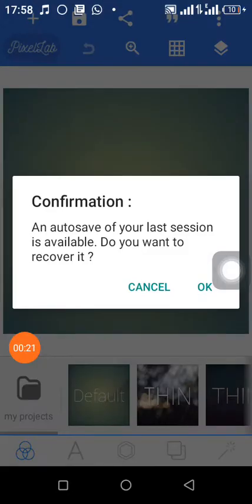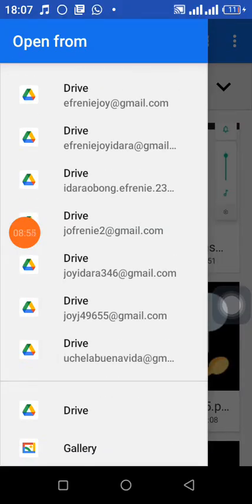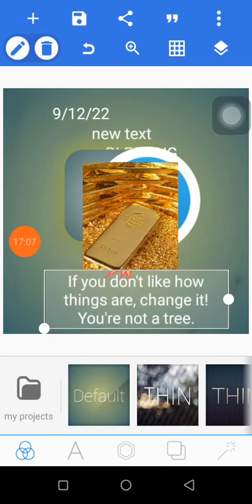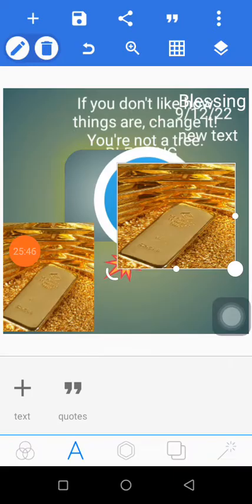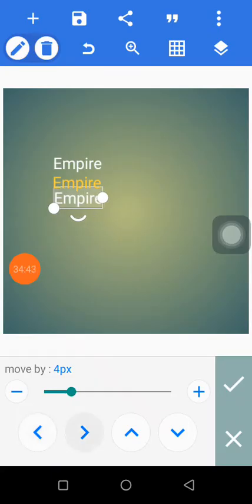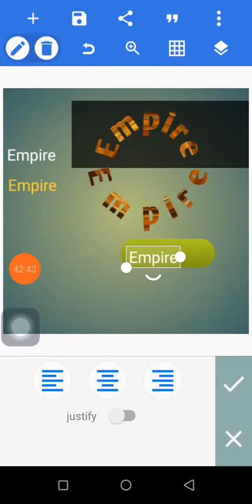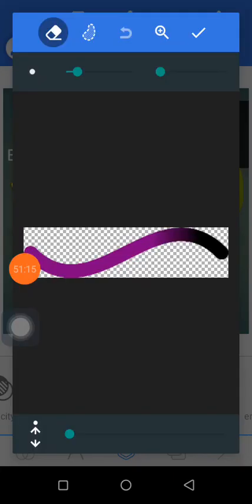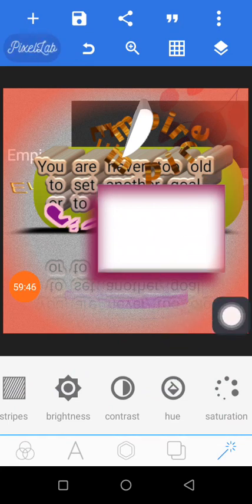Complete Introduction to Pixellab l Graphic design app l basic steps